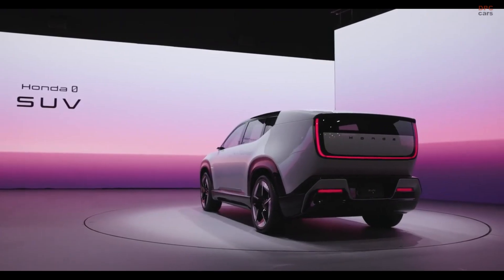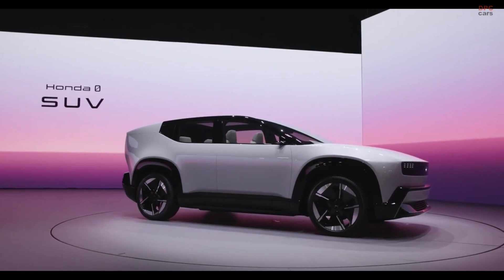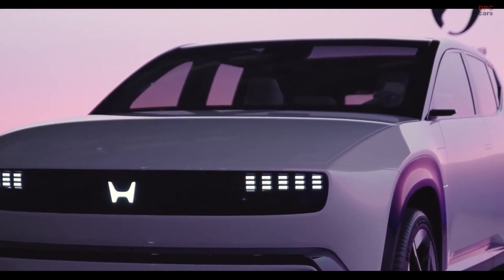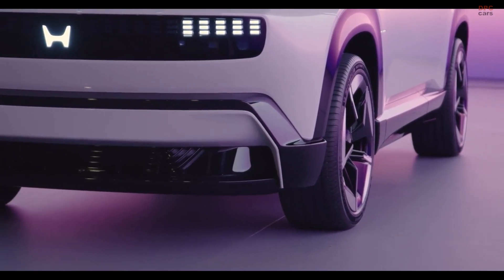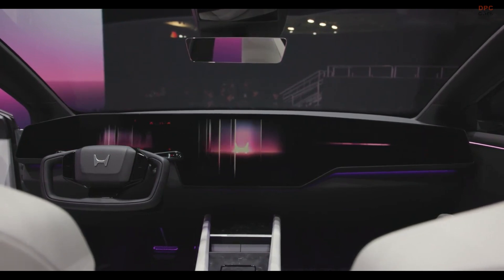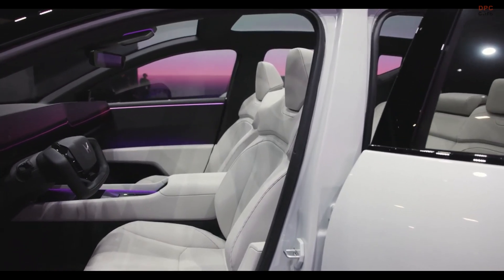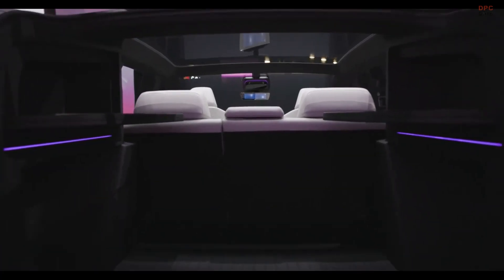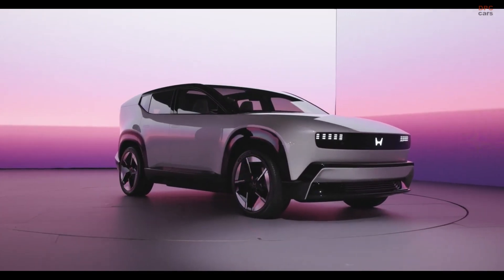Honda 0 SUV prototype Explained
Honda is stepping boldly into the future of electric vehicles, unveiling the Honda 0 SUV prototype at the 2025 Consumer Electronics Show. This move follows the debut of two futuristic concepts last year—the angular 0 Saloon and the lounge-like Space Hub van. While the 0 Saloon advances toward production, the 0 SUV prototype takes center stage, representing Honda’s next step in delivering electric vehicles that resonate with the ever-growing demand for crossovers. Production of this vehicle, along with others in Honda’s next-generation 0 Series lineup, is set to begin in the first half of 2026 at the company’s new electric vehicle manufacturing hub in Ohio.

Designed and developed entirely in-house, the 0 SUV highlights Honda’s commitment to catching up in the electric vehicle race. The prototype features a midsize design that fits between the Honda CR-V and Passport, with a more traditional sport utility vehicle profile compared to the wagon-like appearance of many electric crossovers.

Inside, the 0 SUV showcases a cutting-edge interior with a modern dashboard dominated by pillar-to-pillar displays. A yoke-style steering wheel and steer-by-wire system—similar to that of Tesla’s Cybertruck—allow for easier entry and exit. For convenience and spaciousness, the interior includes seating for five and ample cargo space, complete with hidden compartments.

Technological innovation is at the forefront, with promises of Level 3 autonomous driving, allowing drivers to relax during low-speed traffic jams on select roads. While this feature will not be available in the United States at launch, Honda plans to roll it out cautiously over time.

With at least 300 miles of driving range, rapid charging capability, and the ability to send energy back to the power grid, the 0 SUV is not just an electric vehicle—it is a glimpse into Honda’s vision for a smarter, more sustainable automotive future.